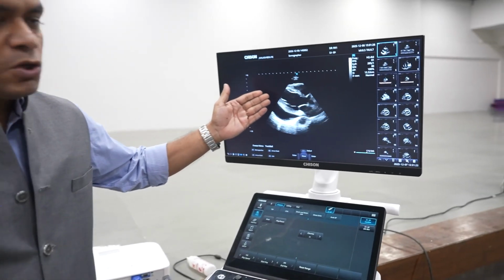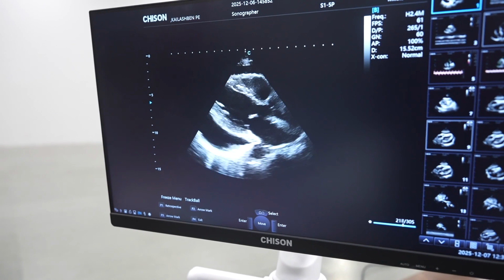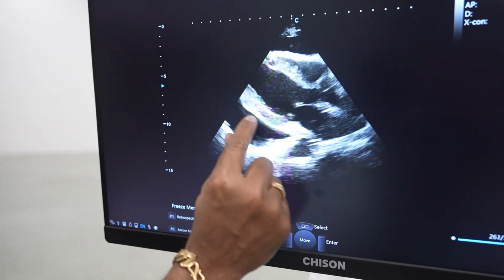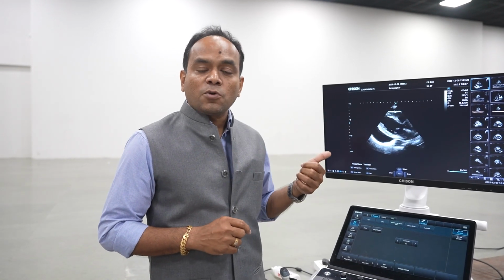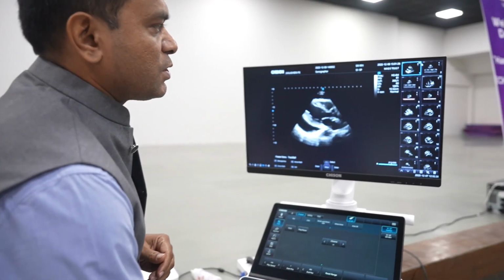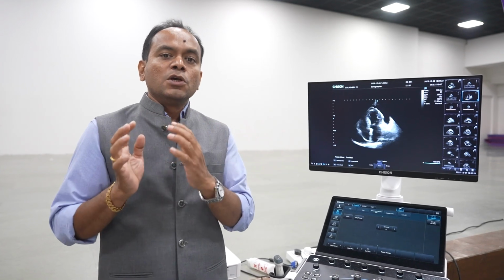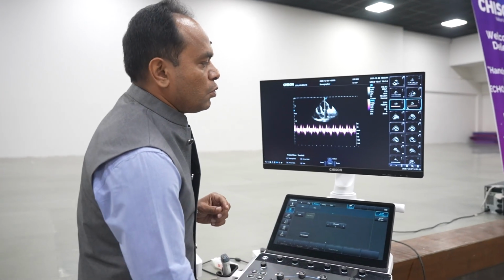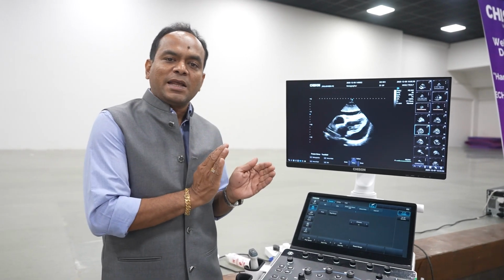Pericardial effusion evaluation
Very serious condition, not to be missed